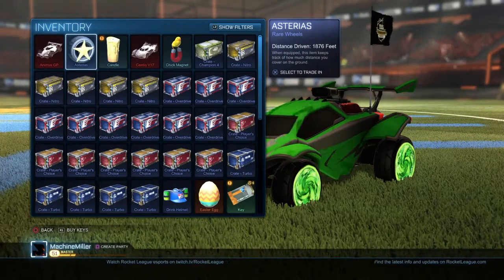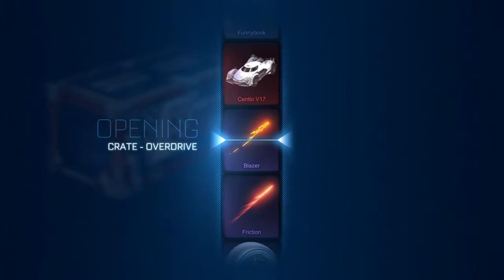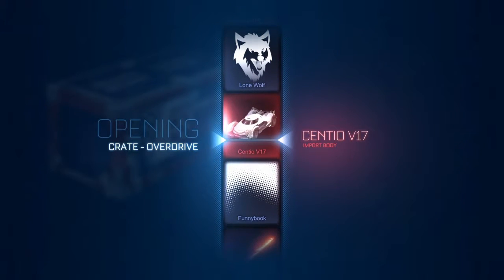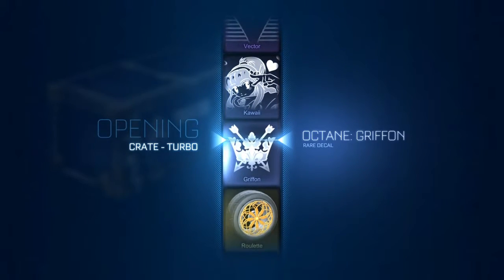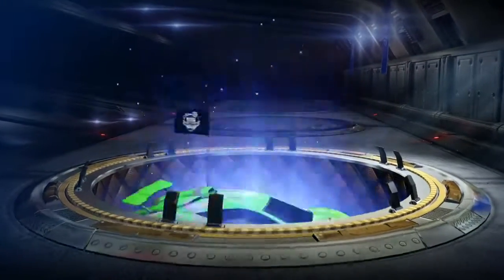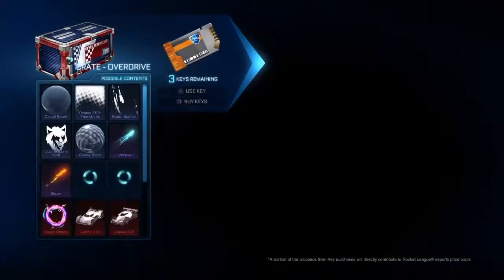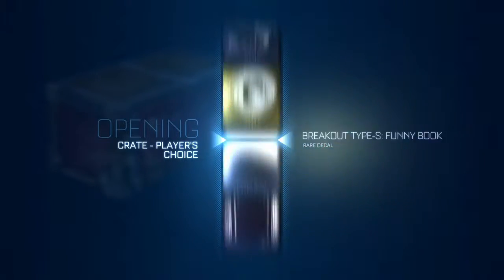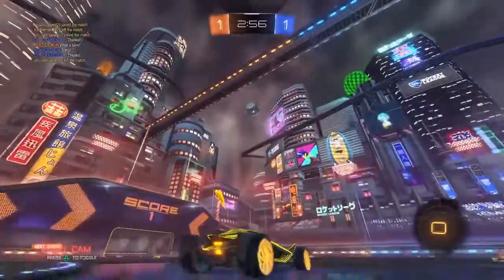CRATE OPENING AND 2S W/ ReKt_Demon